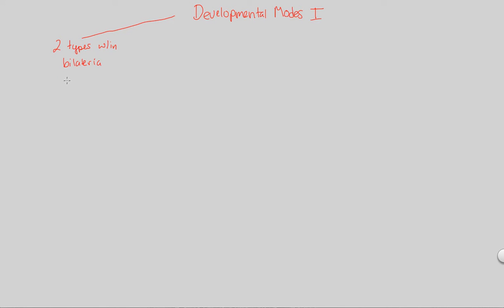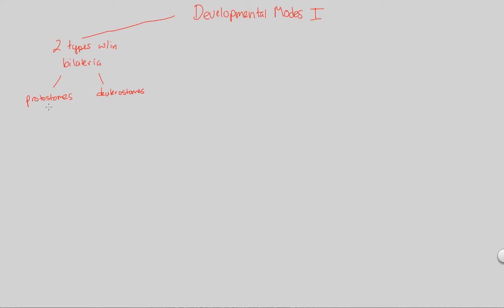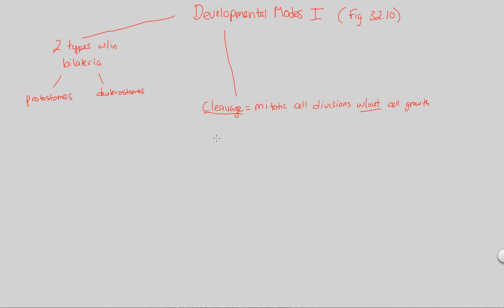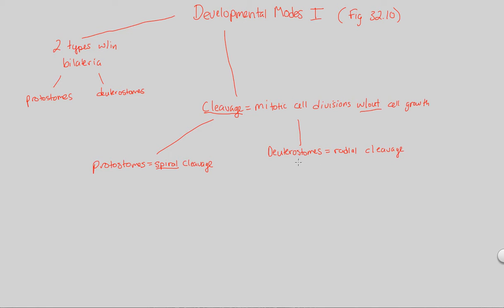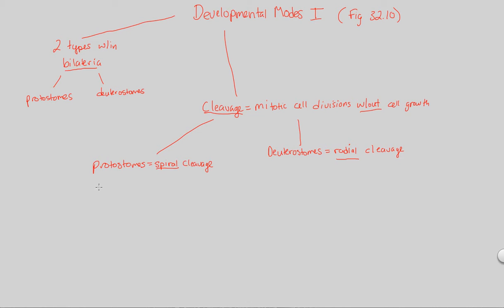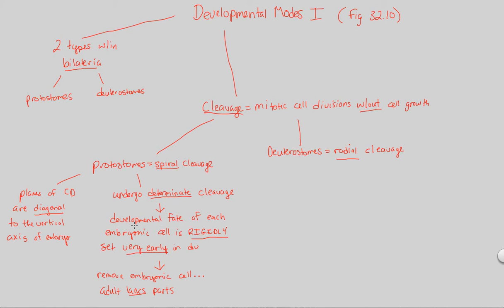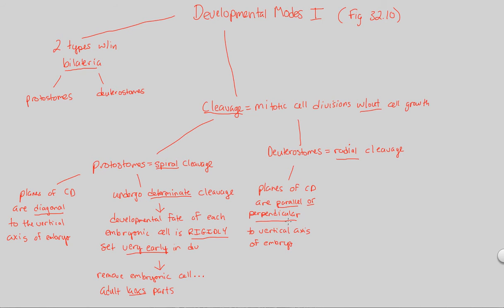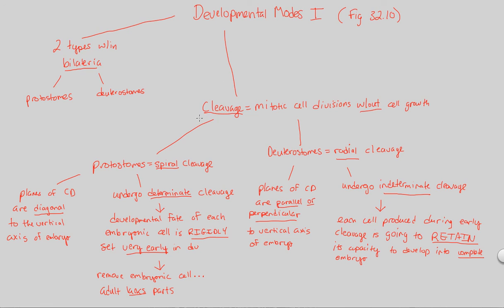UD II - Developmental Modes I | BIALIGY.com